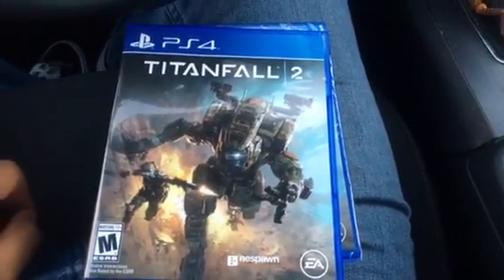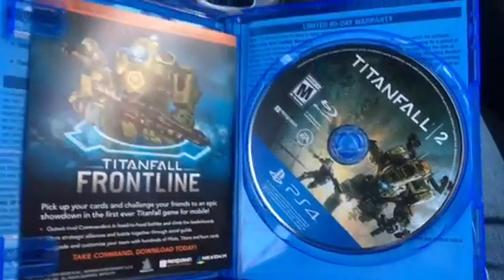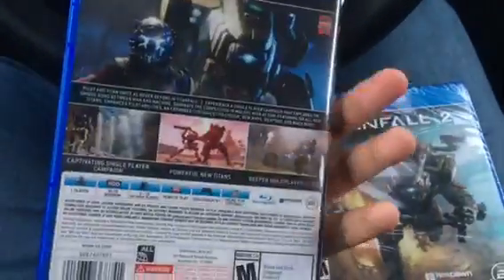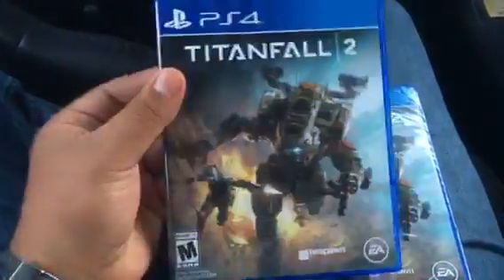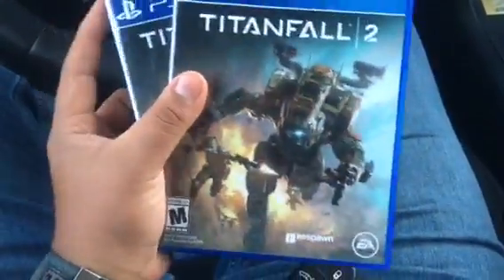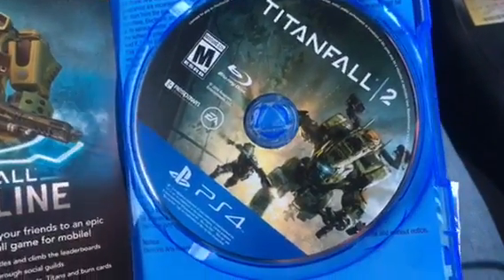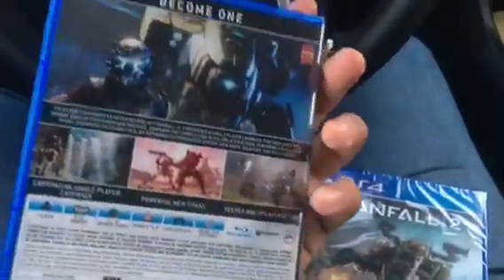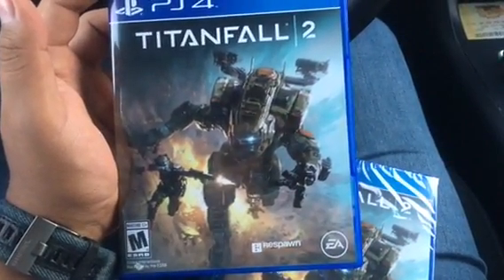TitanFall 2 Early Unboxing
I